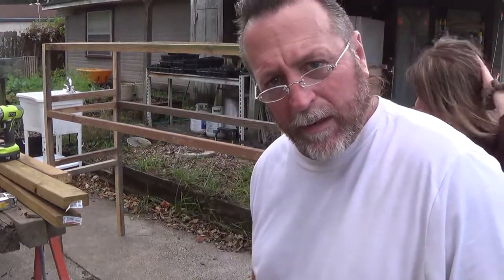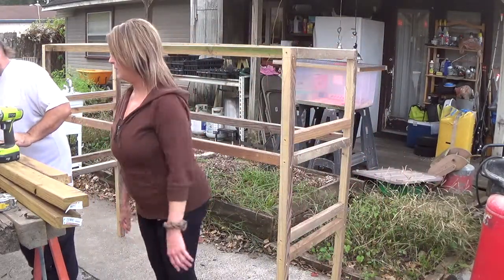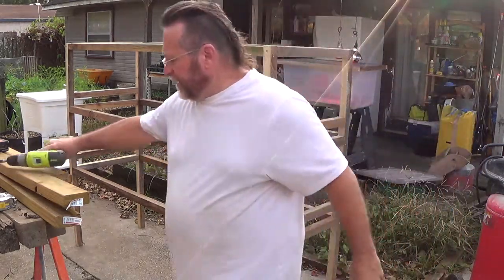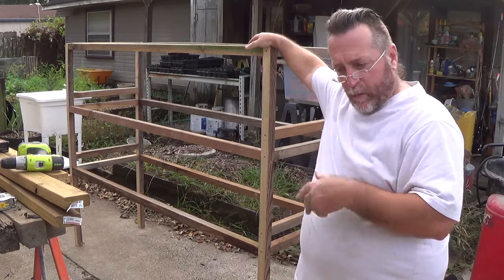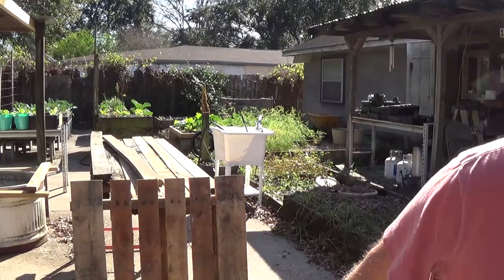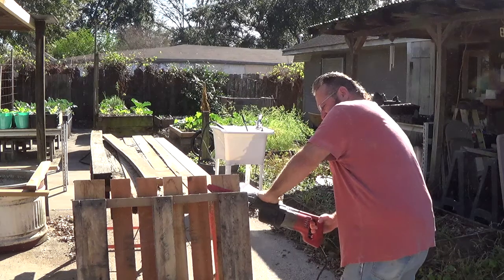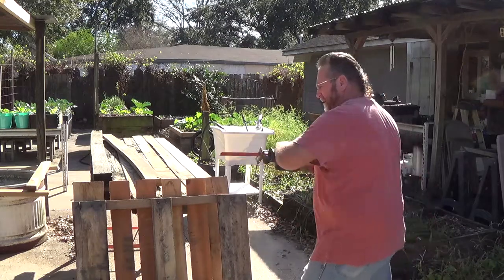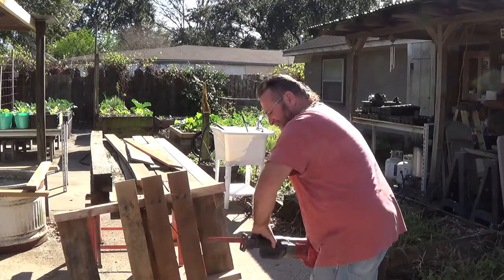Episode7 Building the Quail cages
building quail cages using pallet wood and reclaimed lumber